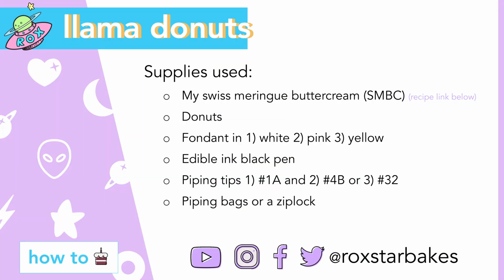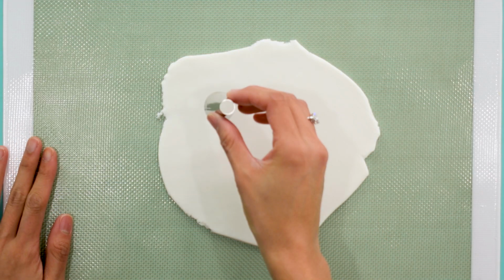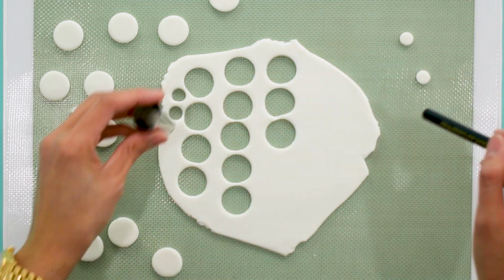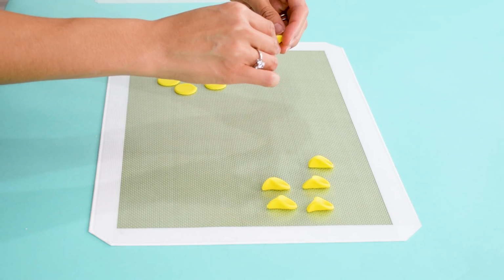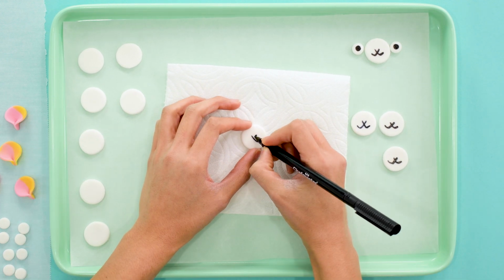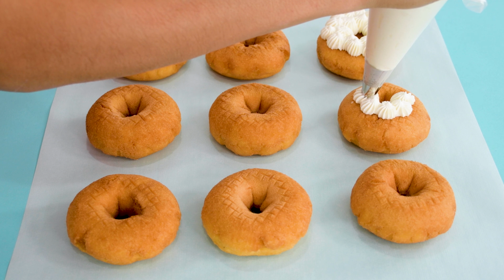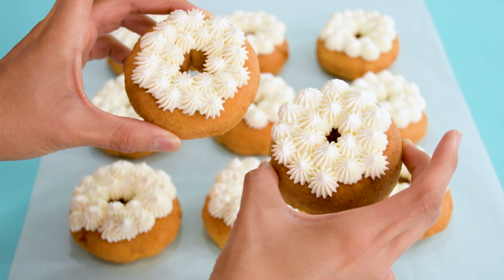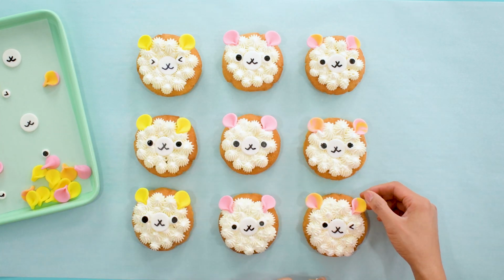🍩 Kawaii llama cake donut decorating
How to decorate a llama donut step by step in a kawaii style! No recipe in this one just decorating. These donuts are easy and perfect for sharing at birthdays, family get togethers or just for fun.

Things you will need for this project:
✨Edible black ink pen option 1
✨Edible black ink pen option 2
✨Tip 1A
✨Tip 4B
✨Tip 32
✨Prime Discount

BTW, I'm Roxie, my friends call me Rox ;). I’ve created this channel to share helpful tips, DIY recipes and step-by-step tutorial videos about sweets (cakes, cupcakes, mini cupcakes, breads, pastries, puddings, and more!). I especially love Kawaii projects. Welcome to RoxStarBakes!!!